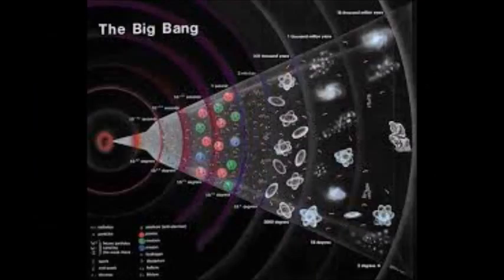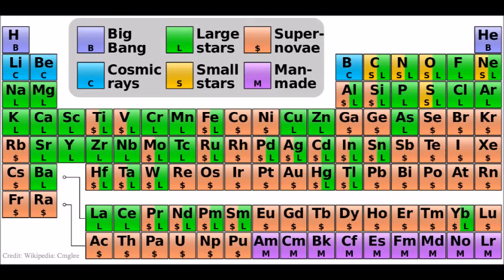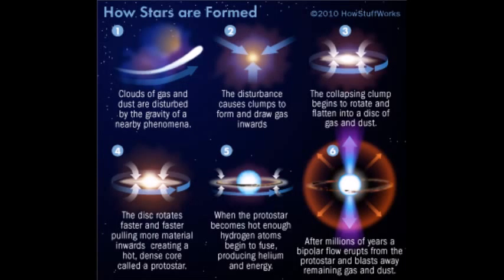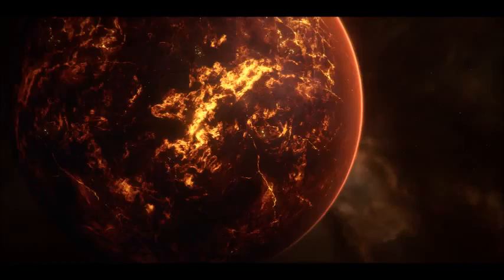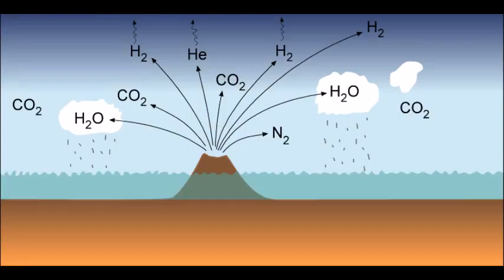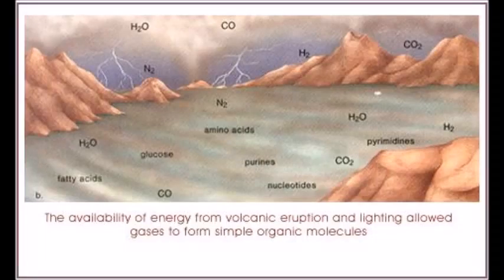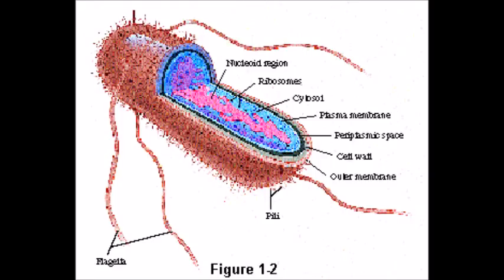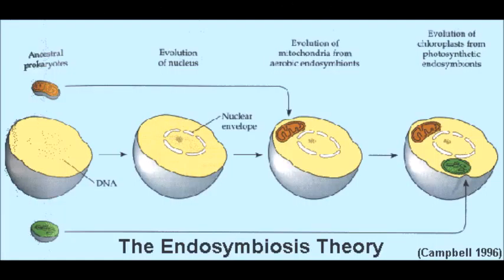How Life Could Have Emerged from the Big Bang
I explain briefly how life would be able to emerge from the Big Bang. I am only a 10th grade highschool student but there is no age requiremnt to be able to read and understand scientific principles.
This video is not meant to attack, mock, or mark wrong any other beliefs another individual might have.